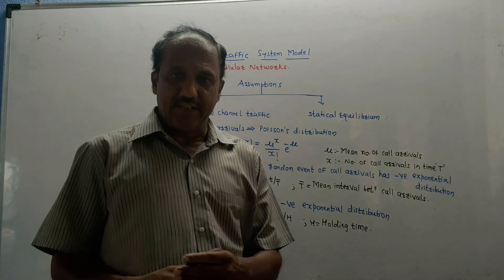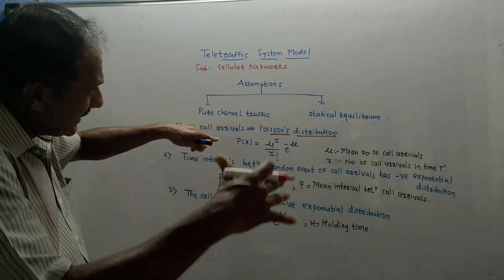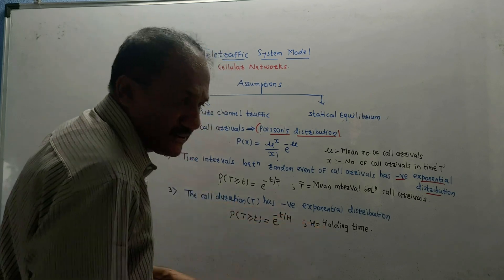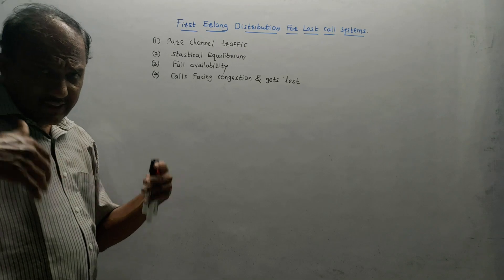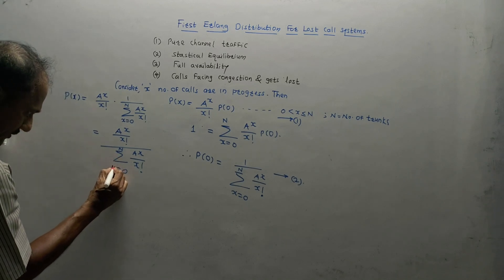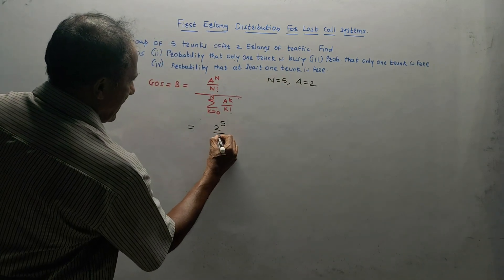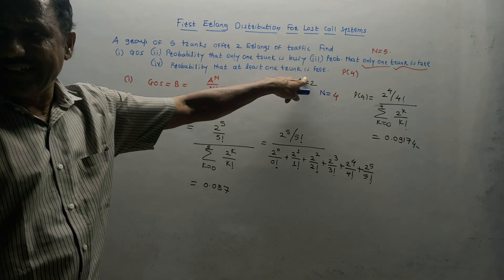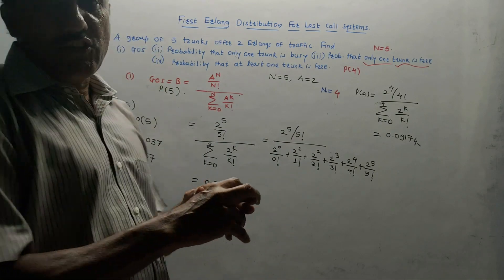TELE -TRAFFIC SYSTEM MODEL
This video provides a detailed analysis of the mathematical model for tele-traffic.